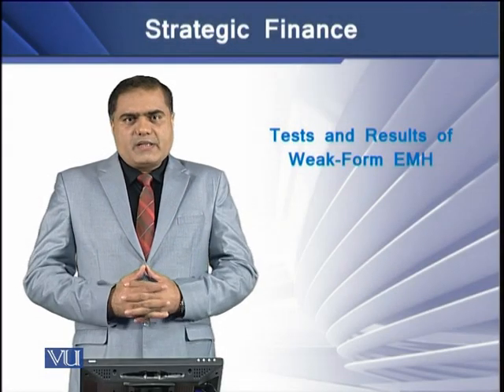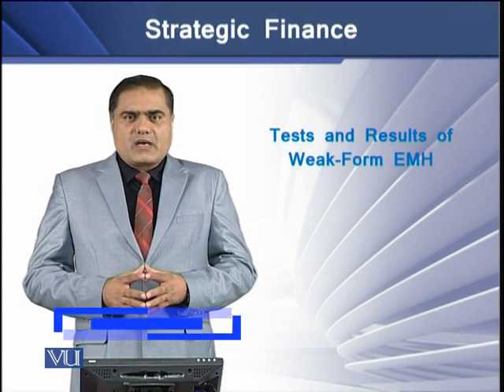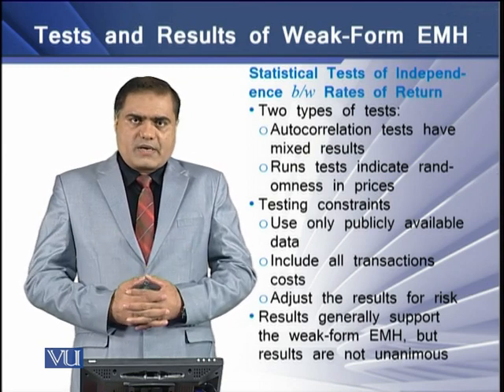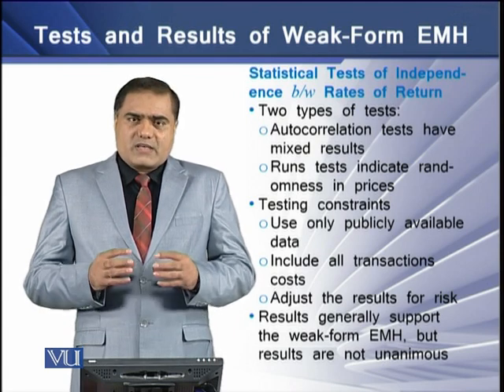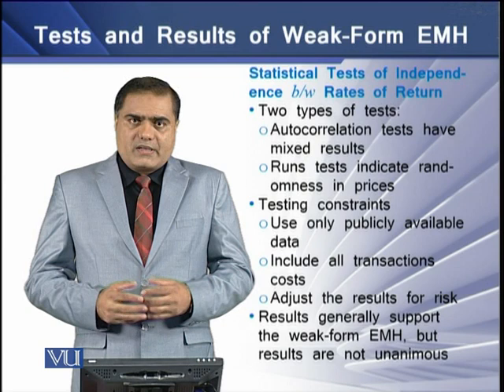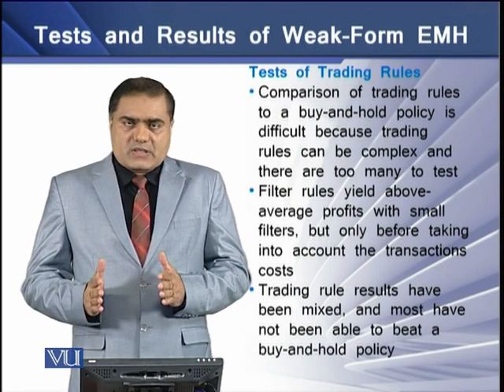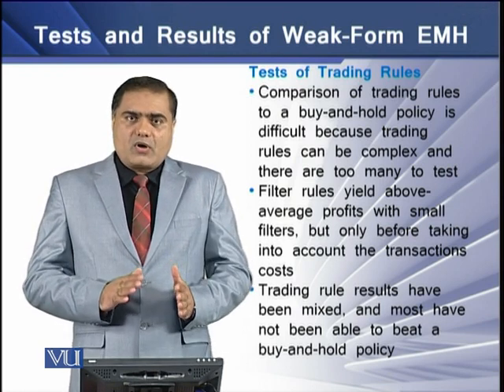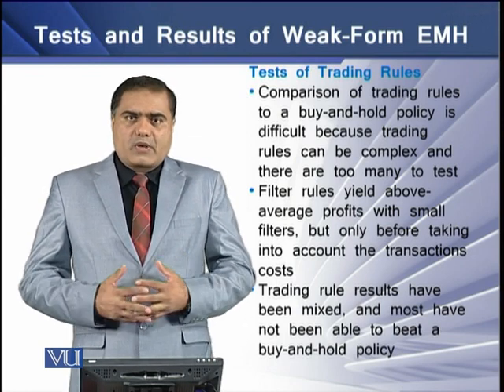Tests and Results of Weak-Form EMH | Strategic Finance | FIN703_Topic077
Topic-077 Tests and Results of Weak-Form EMH